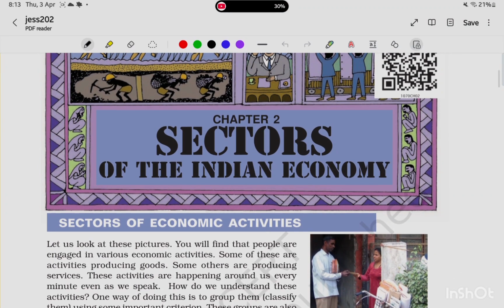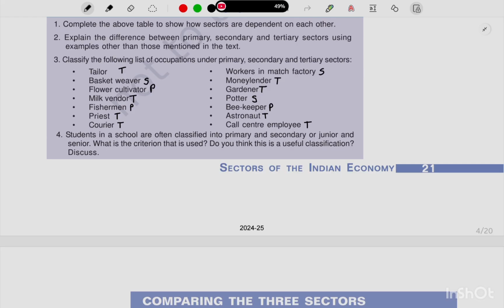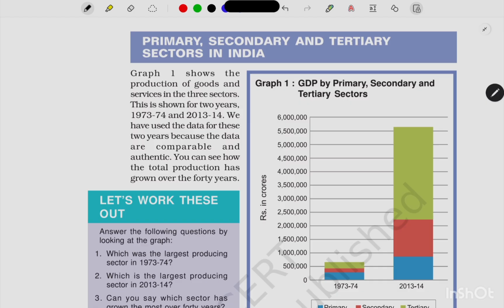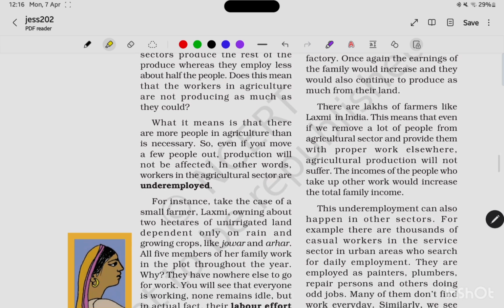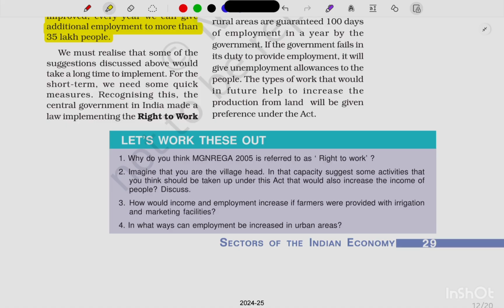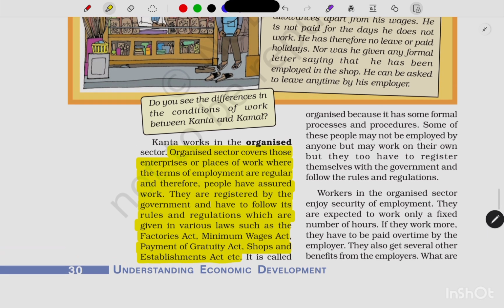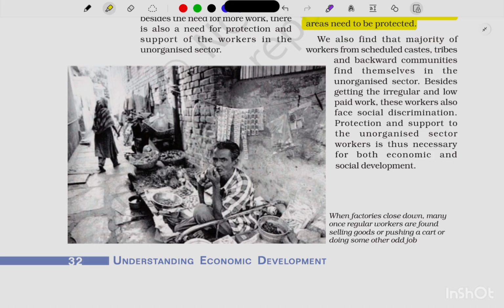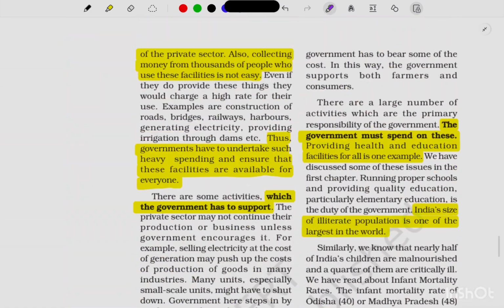Class 10, economics chapter 2 Sectors Of The Indian Economy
Sectors of Indian economy. its quite long chapter. buckle up